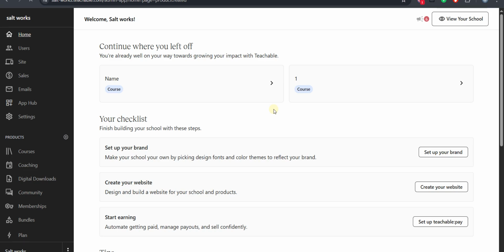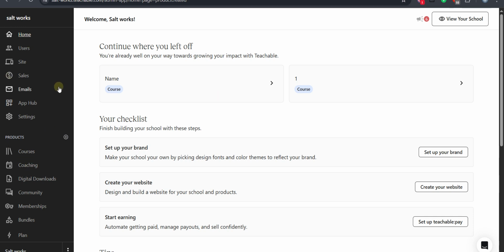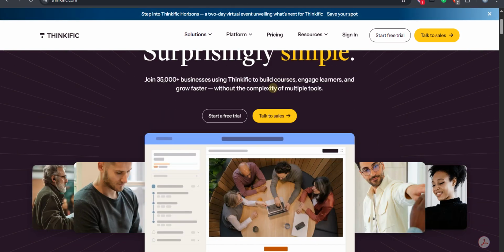Thinkific vs Teachable: Which Is Better for Free Courses? 2026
Want to choose the best platform for free online courses in 2026? 🚀
In this quick comparison, I’ll break down Thinkific vs Teachable so you can decide which platform is best for your needs as a creator, coach, or educator.

You’ll learn:
✅ Free course features comparison
✅ Ease of use for beginners
✅ Monetization options
✅ Customization and branding tools

By the end of this guide, you’ll know which platform is better for building and selling online courses in 2026!